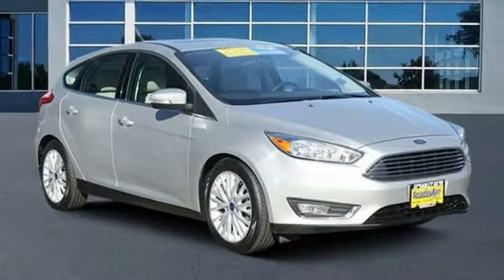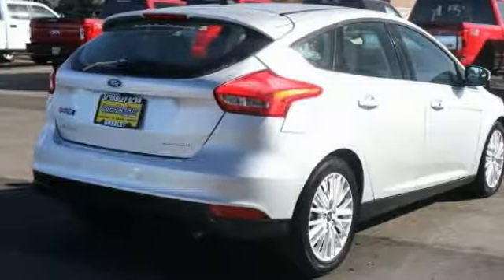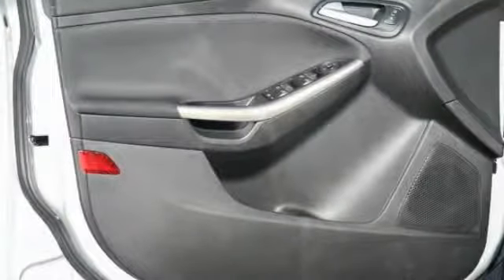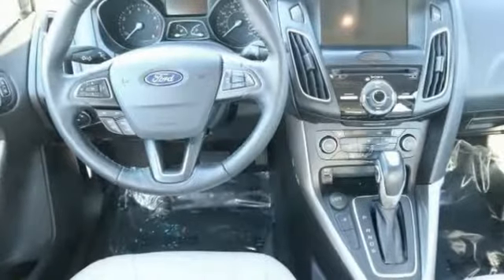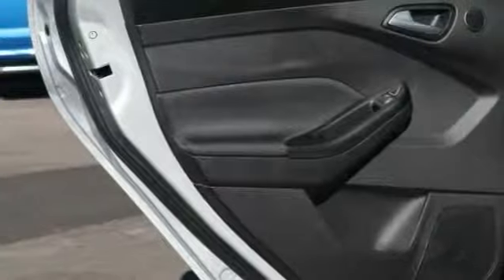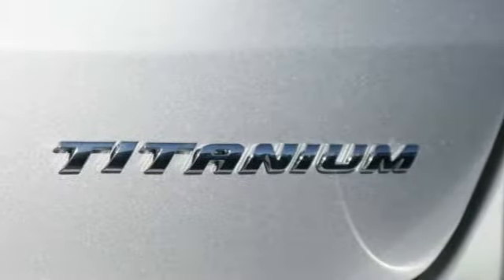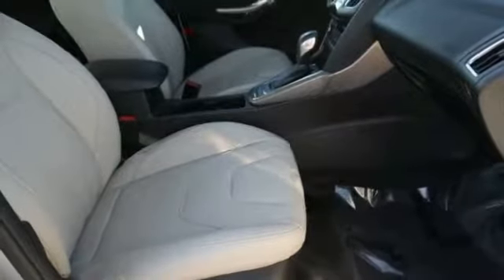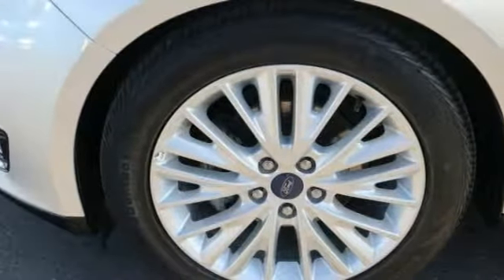2018 Ford Focus Greeley CO JL314353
CARFAX One-Owner. Clean CARFAX. Silver 2018 Ford Focus Titanium FWD 6-Speed Automatic with Powershift 2.0L I4 DGI Ti-VCTHere at Greeley Spradley Barr we recondition all of our vehicles to ensure your peace of mind. Our goal is to make your car buying experience easy and transparent! We will provide you with the Carfax vehicle history report and our mechanical inspection. Our vehicles are priced aggressively to market to ensure you get the best deal! WE ALSO SHIP ANYWHERE IN THE U.S. Odometer is 7885 miles below market average! 24/34 City/Highway MPG** See dealer for details.